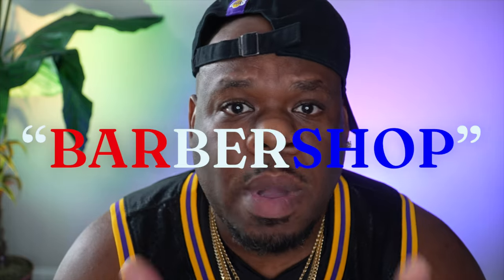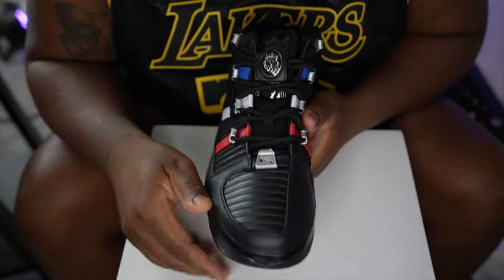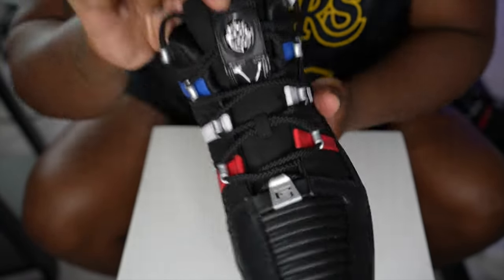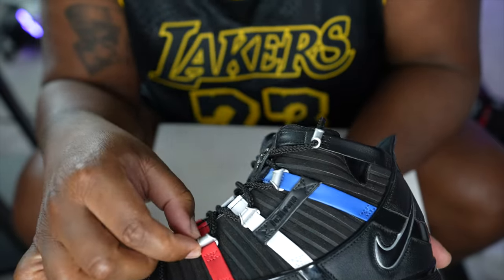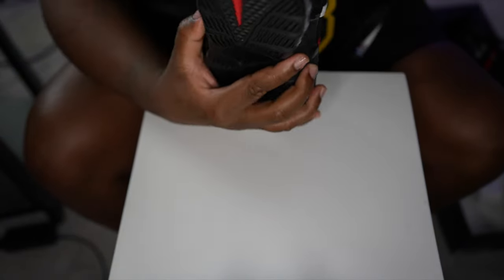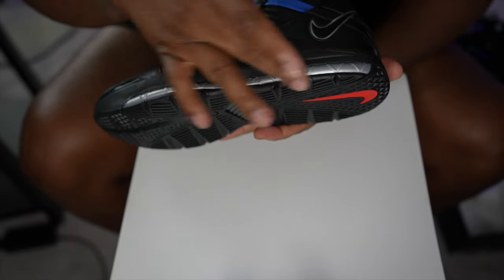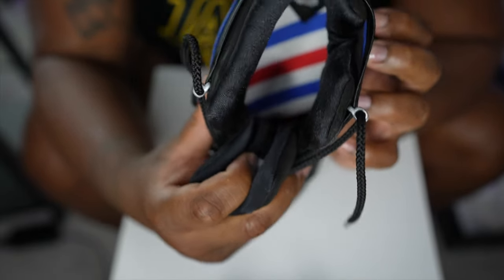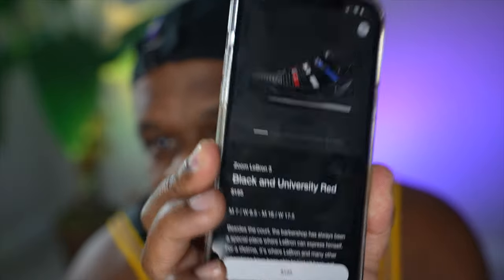Nike Lebron III, Style, Comfortability, Best Basketball Sneaker of 2022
I like to play basketball and these lebron james III are a great pair to play in. I hope in the upcoming season the nba will allow him to wear these with the  lakers. They're still available on the Nike SNKRS app go ahead and get a pair!!

 nike clearance store nike zoom freak 3 leah williamson nike giannis immortality try on haul